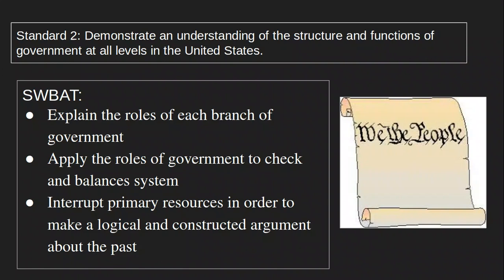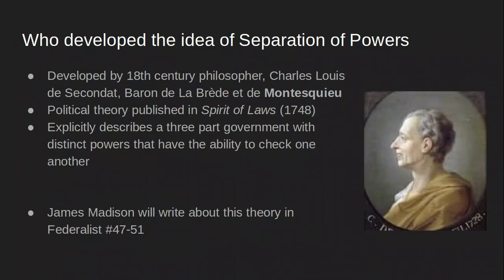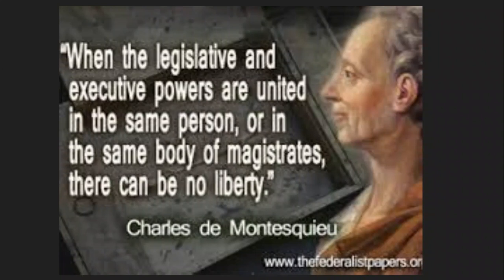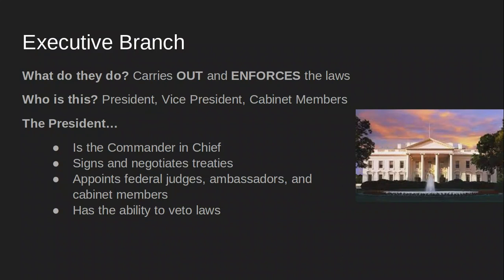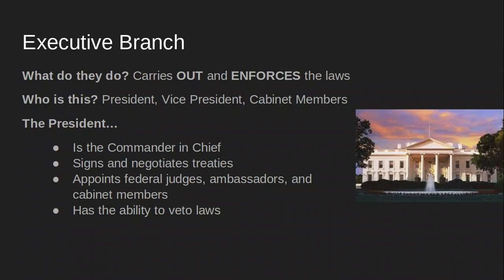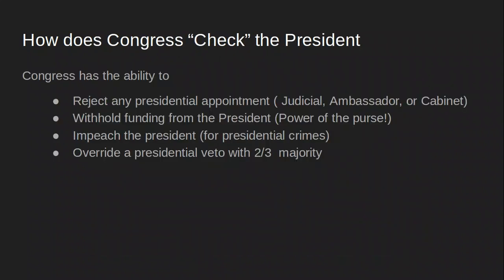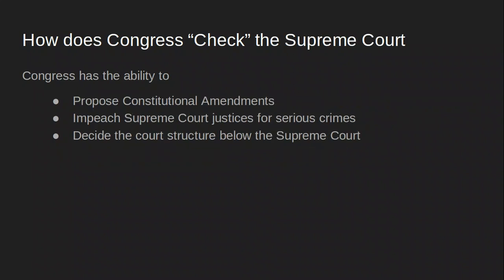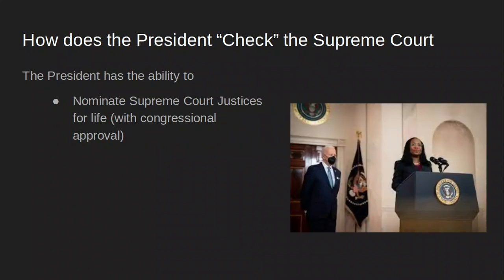Teaching Demonstration- Separation of Powers